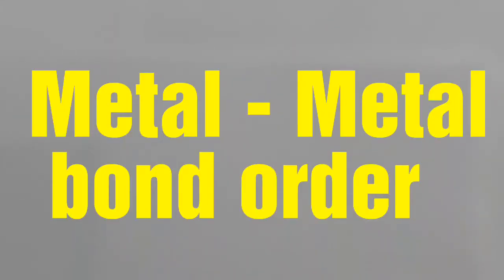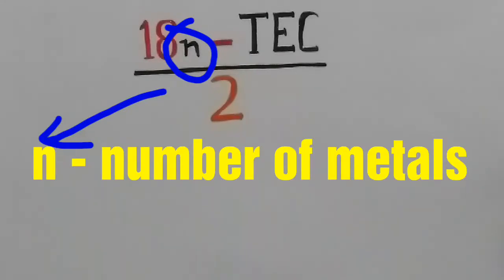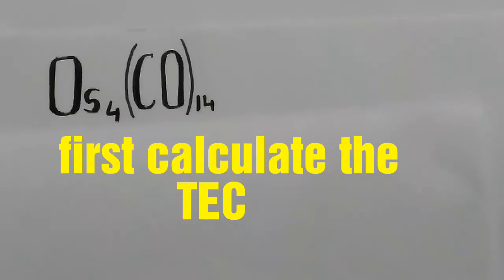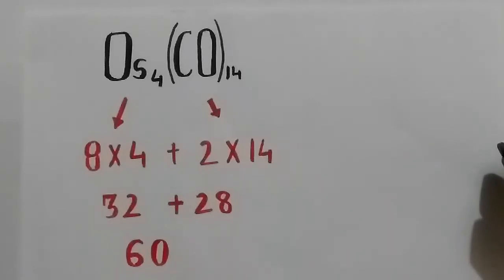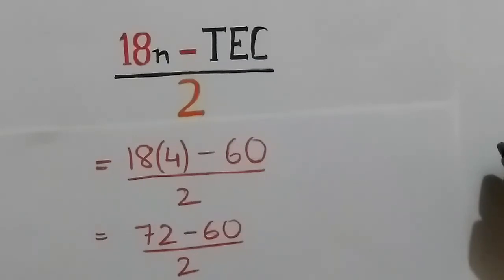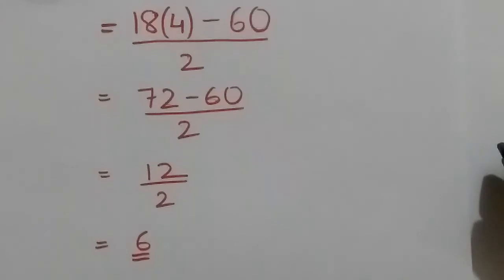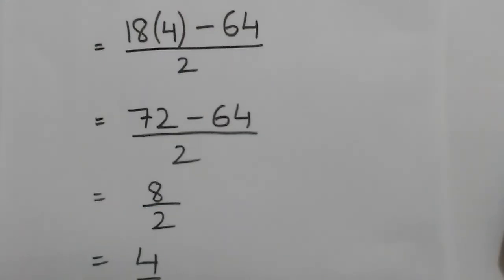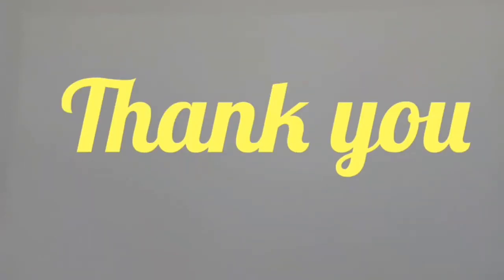Bond order. (Metals) part 4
Through this video you will be able to calculate the Metal Metal bond order.